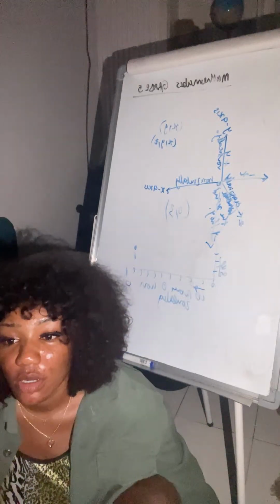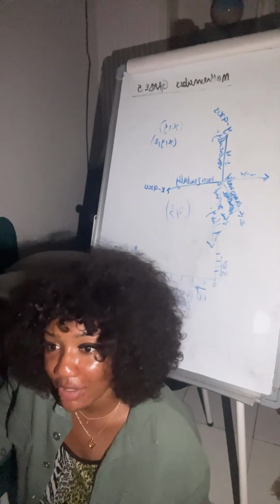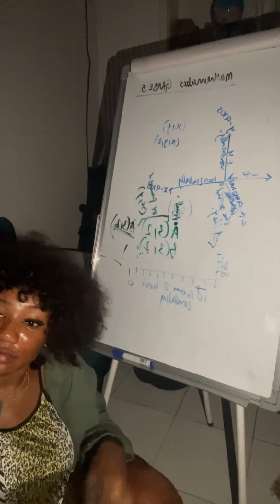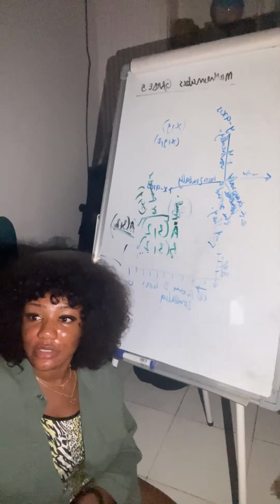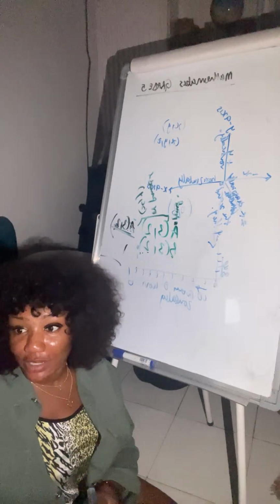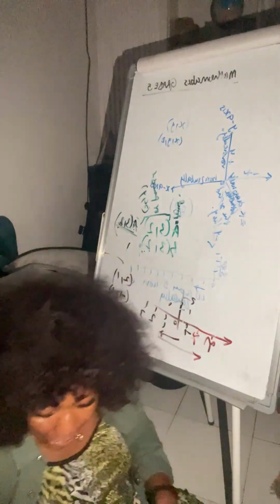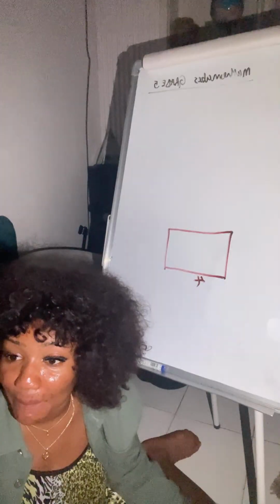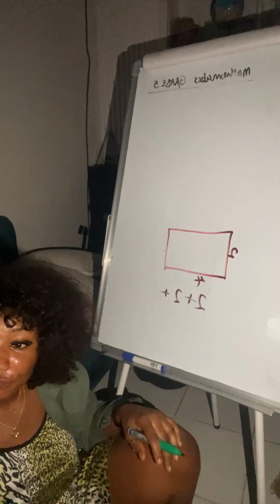CHI-BBT ONLINE ACADEMY is live!